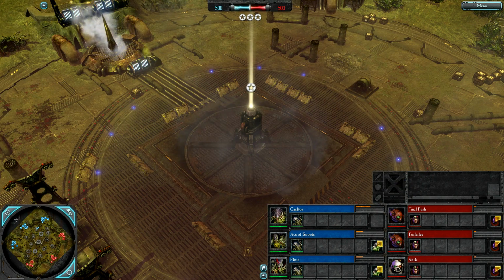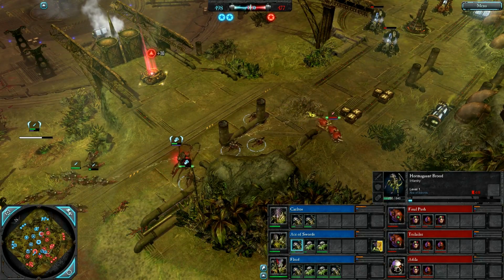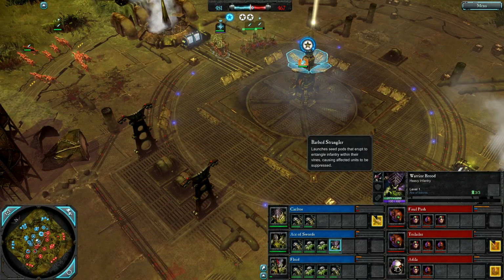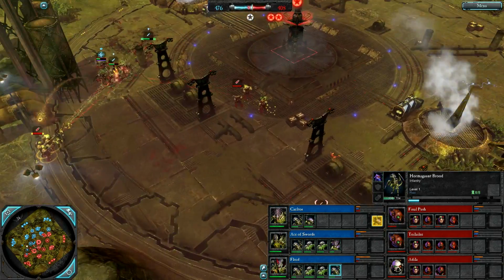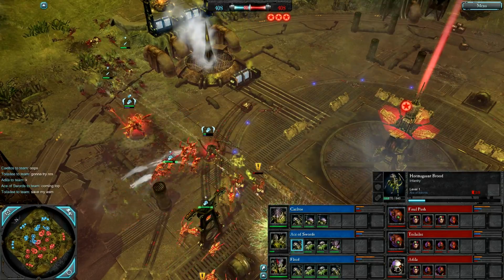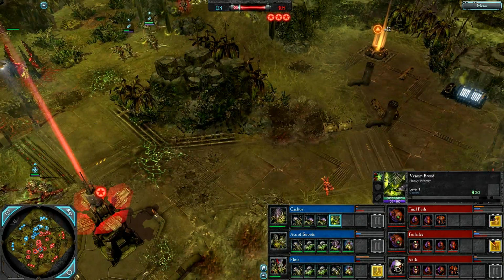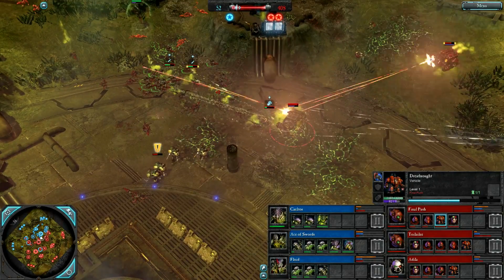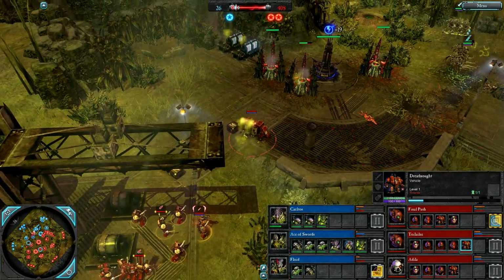Dawn of War 2 - Faction Wars 2014 | Space Marines v Tyranids | 3/3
3.19.1 + Elite Mod 2.2 Beta 11

Final Push | Space Marines [Techmarine]
Adila | Space Marines [Apothecary]
Toilailee | Space Marines [Techmarine]
vs
Caeltos | Tyranids [Ravener Alpha]
Ace of Swords | Tyranids [Lictor Alpha]
Floid | Tyranids [Hive Tyrant]

The end of this Imperial planet is nigh, and a desperate spearhead assault is launched by the Emperor's Finest against the monolithic capillary towers that feed into the hive ships in low orbit. If the Blood Ravens and their battle-brothers can destroy them and hold, they could defend against the xenos waves until Ultramarine and Imperial Guard reinforcements arrive with heavy-hitting forces and targeted orbital strikes.

This world lies on the edge of Segmentum Pacificus, and is a vital part of the vast war machine that battles the Blood Pact warrior-cults. Losing it could cause a domino effect that results in the sector falling to Chaos, a blow that would set the Imperium back centuries. Fate is decided on Valderus Refinery in this 3v3 Faction War!

Interested in Warhammer 40,000 novels?